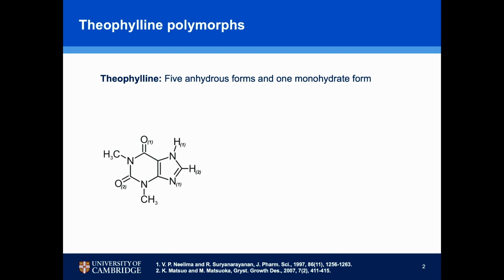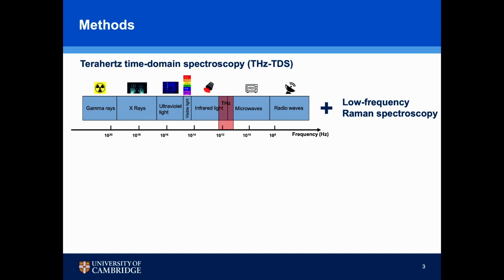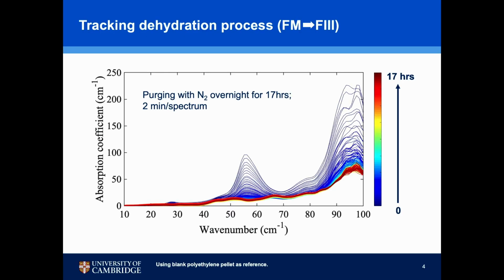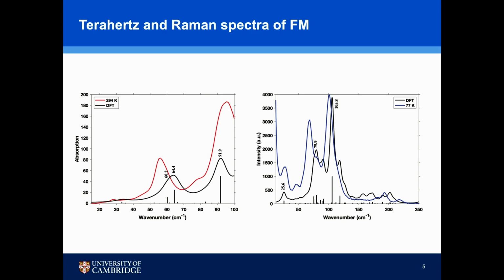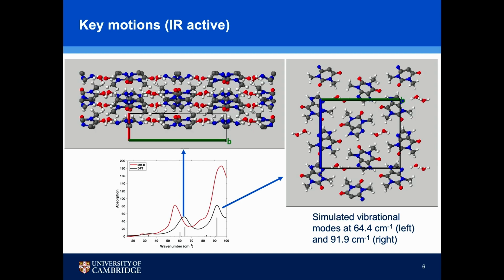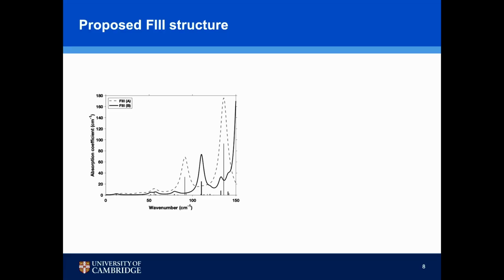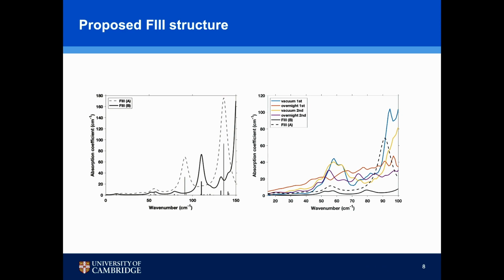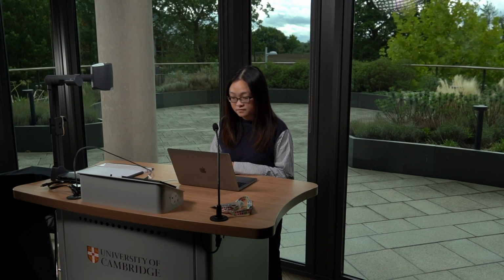Understanding the metastability of theophylline form III by low-frequency vibrational spectroscopy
Final year PhD student Qi Li provides a summery of recent research in collaboration with colleagues in Brazil on how to use terahertz spectroscopy, low frequency Raman spectroscopy and computational methods to better understand the fascinating solid state chemistry of the organic molecular crystal of theophylline and its hydrate form.

While theophylline has been extensively studied with multiple polymorphs discovered, there is still currently no conclusive structure for the metastable theophylline form III. In this present work, by combining more widely used techniques such as X-ray diffraction and thermogravimetric analysis with more emerging techniques like low-frequency Raman and terahertz time-domain spectroscopy, to analyze the structure and dynamics of a crystalline system, it was possible to provide further evidence that the form III structure has a theophylline monohydrate structure with the water molecules removed. Solid-state density functional theory simulations were paramount in proving that this proposed structure is correct and explain how vibrational modes within the crystal structures feature and govern polymorphic transitions and the metastable form III. Through the insight provided by both simulated and experimental results, it was possible to decisively conclude the elusive crystal structure of theophylline form III. It was also shown that the correct space group for theophylline monohydrate is not P21/n but, in fact, Pc.

This work was recently published:
E.M. Paiva, Q. Li, A.J. Zaczek, C.F. Pereira, J.J. Rodrigues Rohwedder and J.A. Zeitler, Understanding the metastability of theophylline fIII by means of low-frequency vibrational spectroscopy, Molecular Pharmaceutics, 18, 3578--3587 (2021).